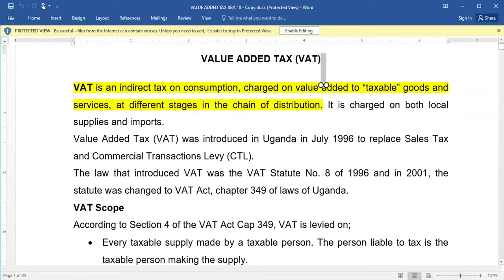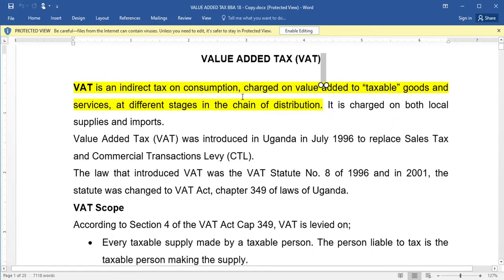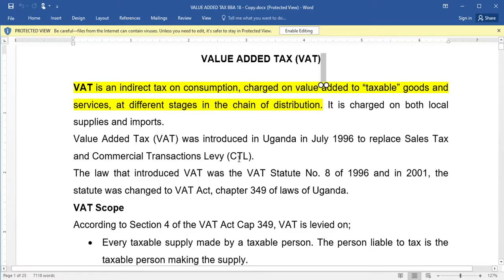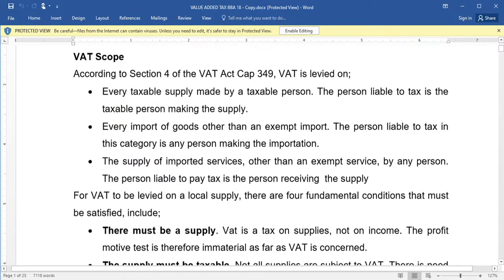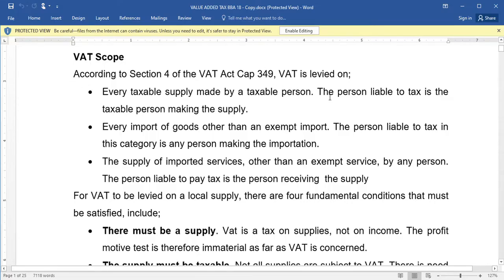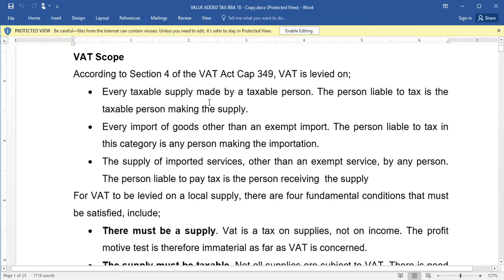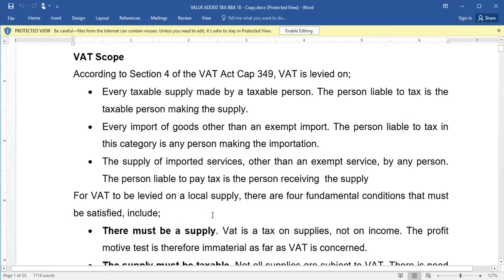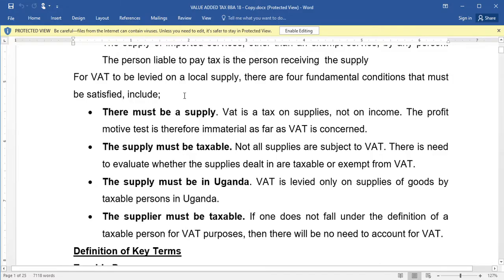introduction to VAT (topic 5 ETAX @NAISHAACADEMY )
Topic 5 elements of Taxation